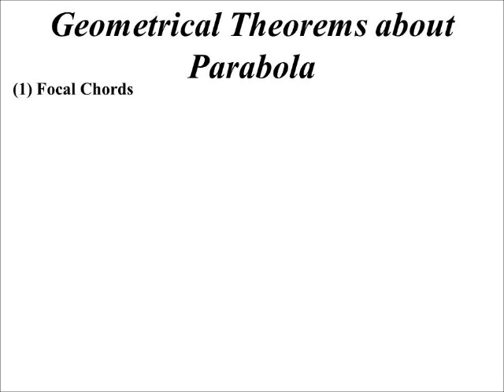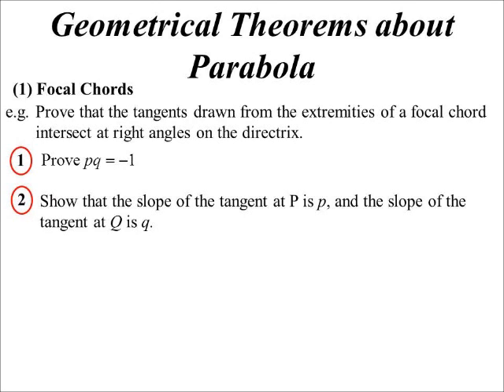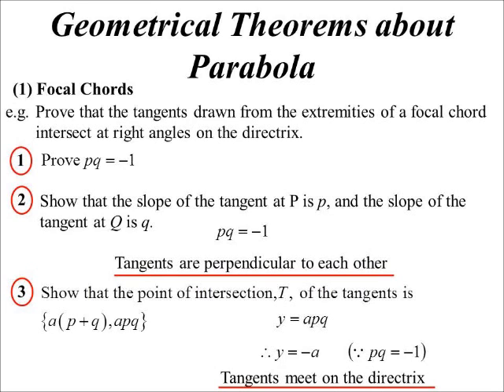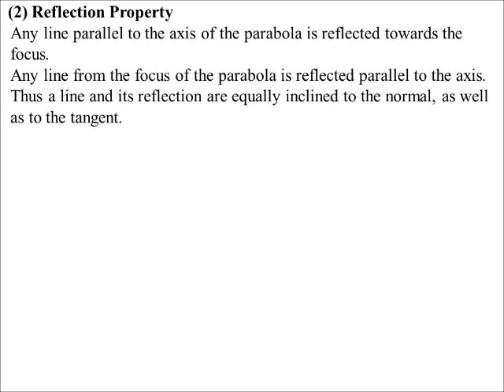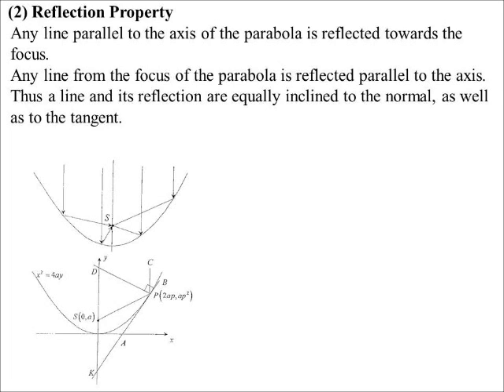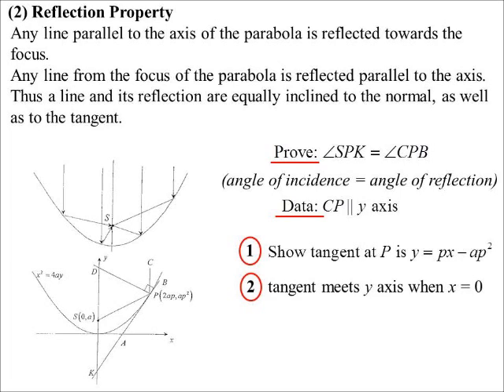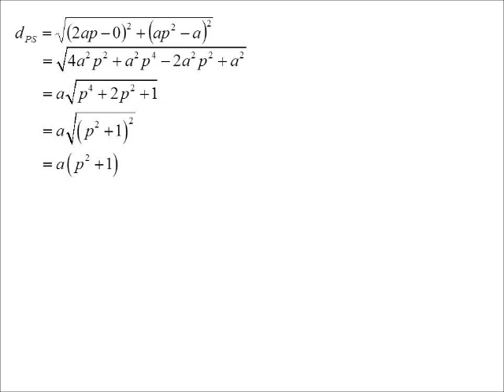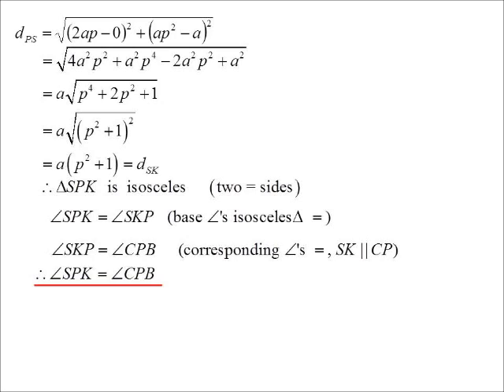11X1 T11 08 geometrical theorems of the parabola 2017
Using the features we have found, tangents, normals, chords and some key points, to discover some geometrical theorems of the parabola.